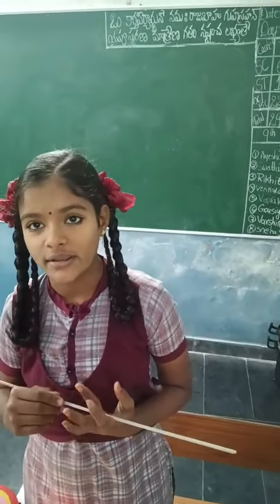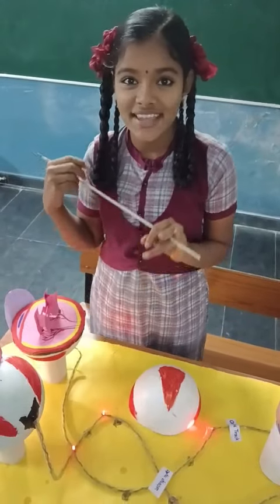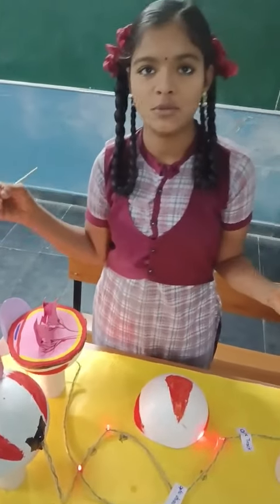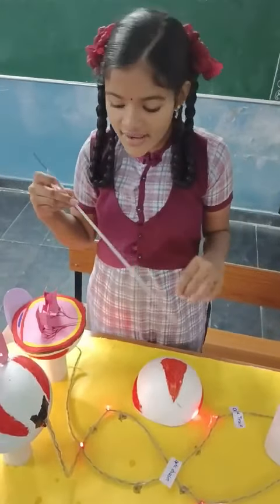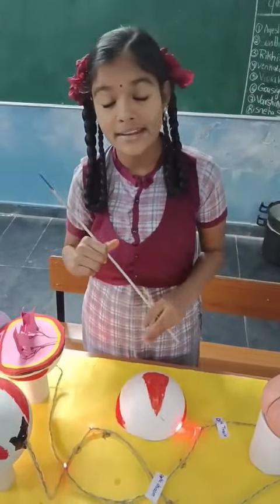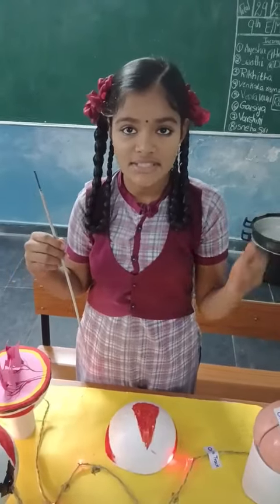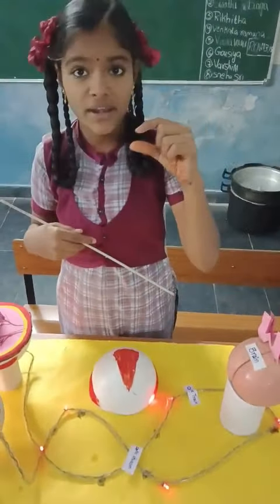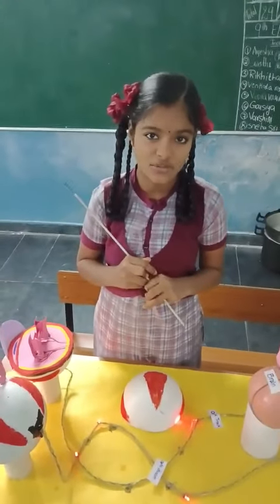The Science Day